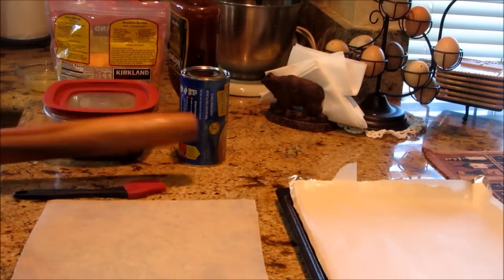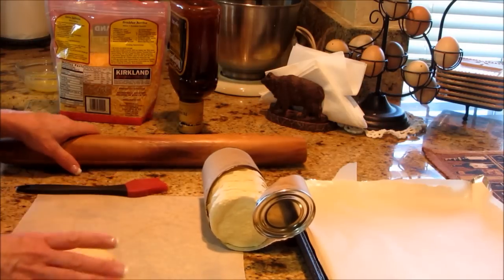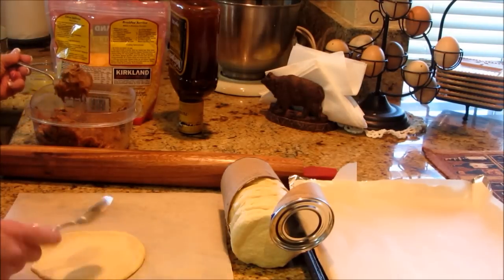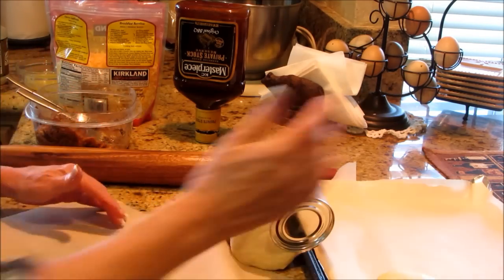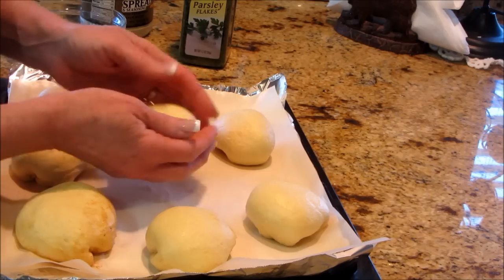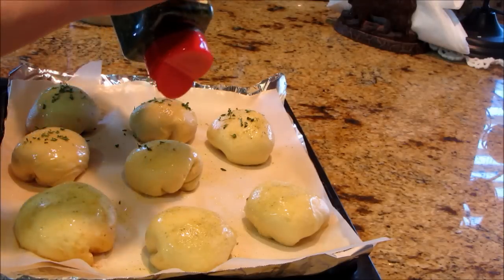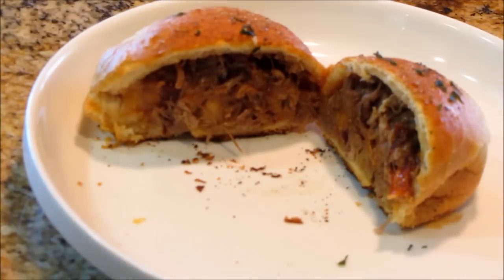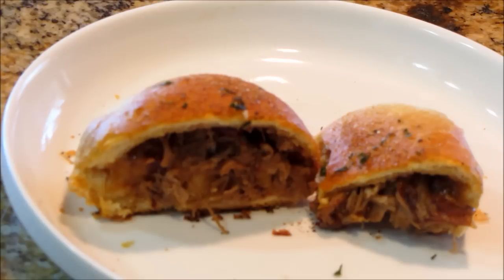~Pulled Pork Pockets~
I hope you tey these as they were fabulous!